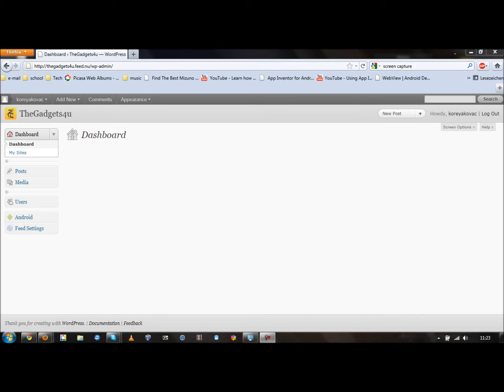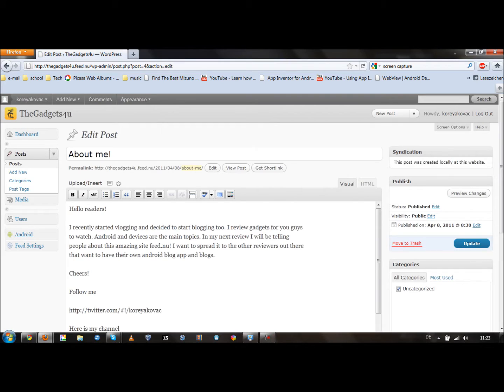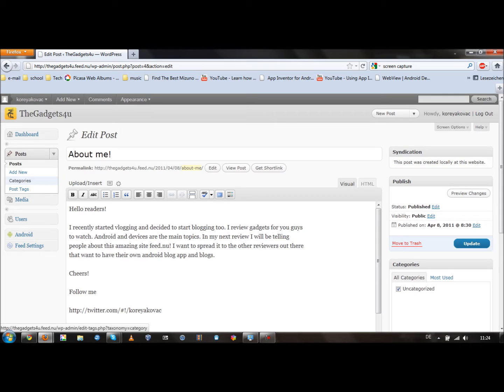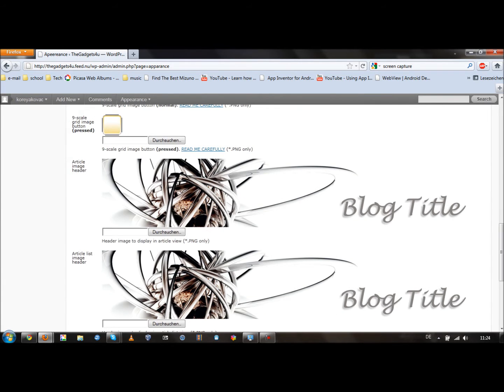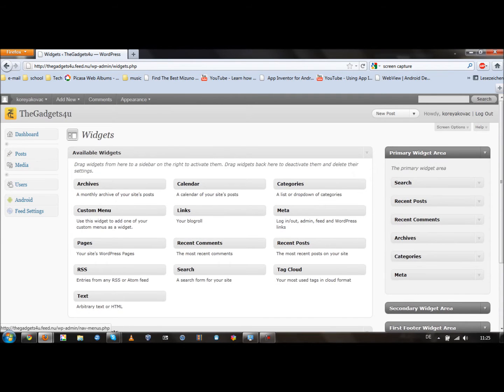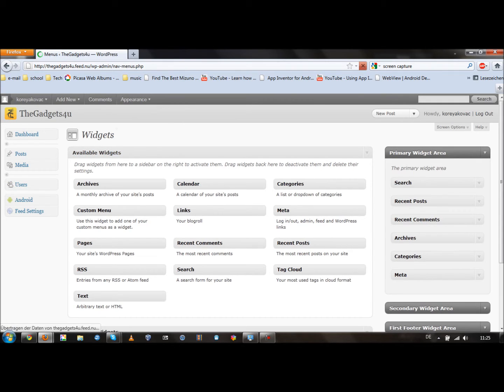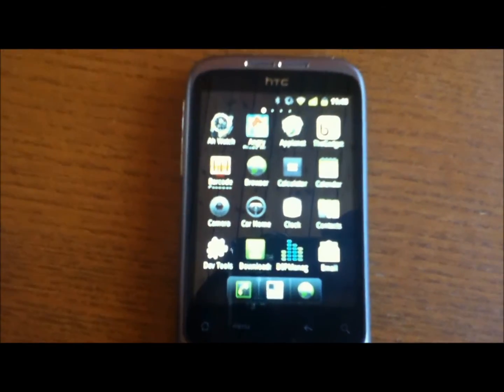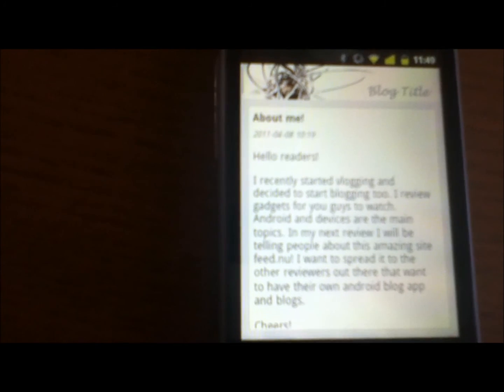CREATE your own Android APP! Easy and Free!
I will show you guys how to create your own android blog app. It is simple and free ofcourse

See: